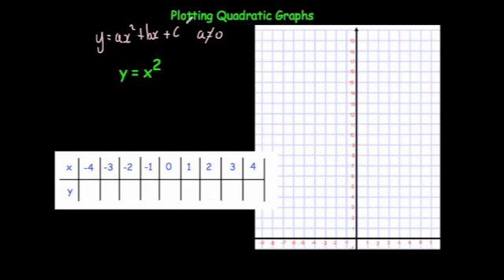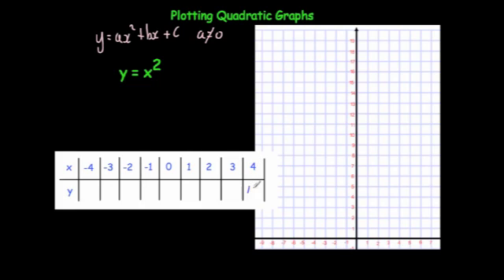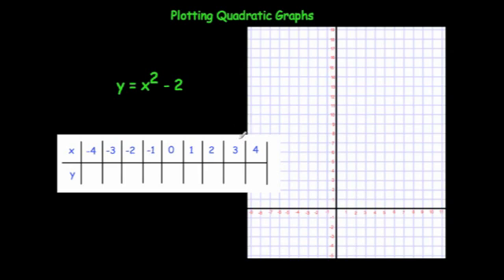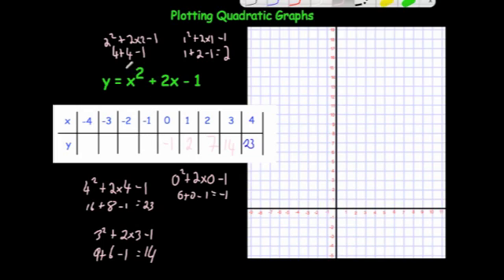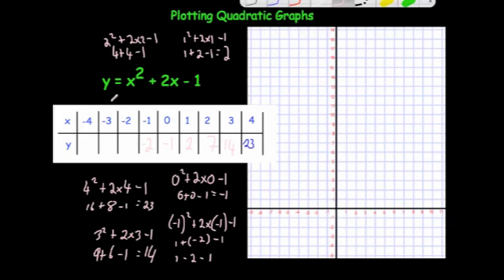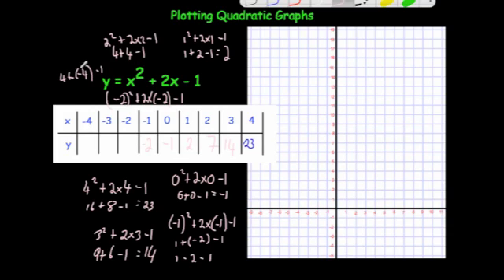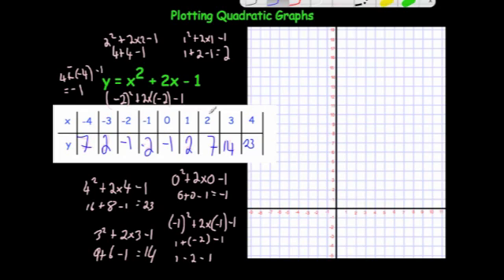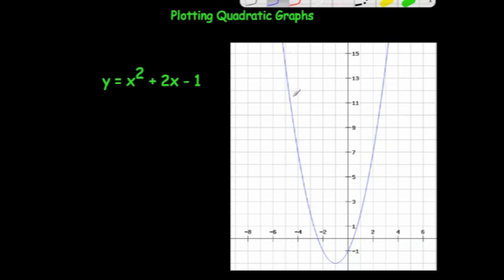Drawing quadratics - Corbettmaths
Corbettmaths - This video explains how to draw quadratic graphs.